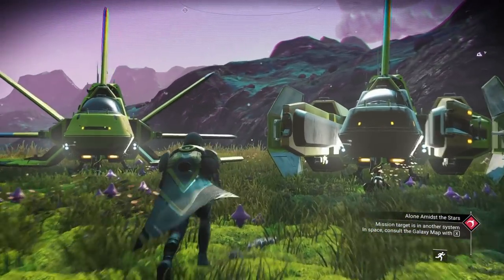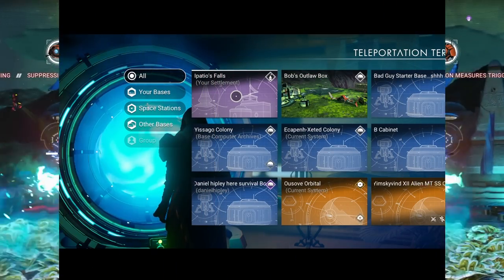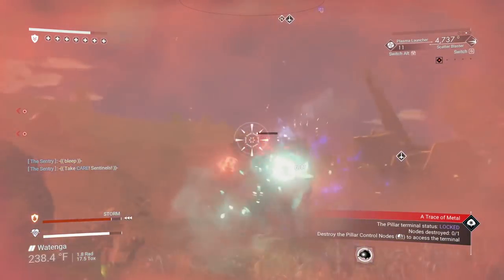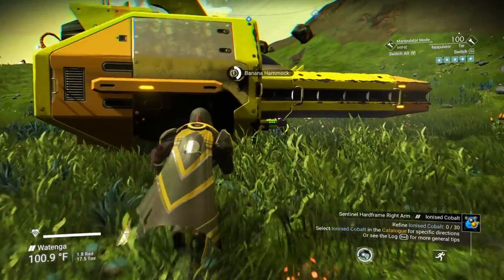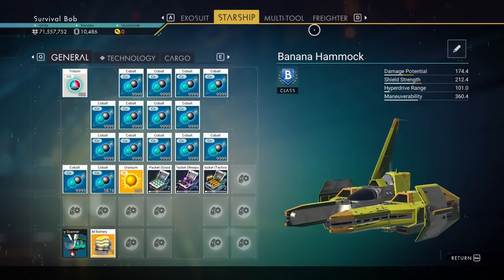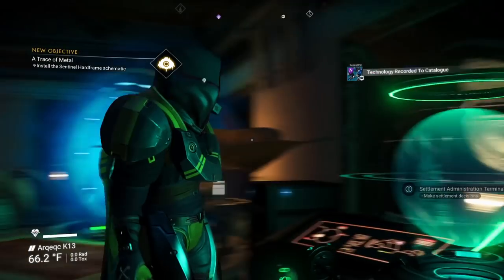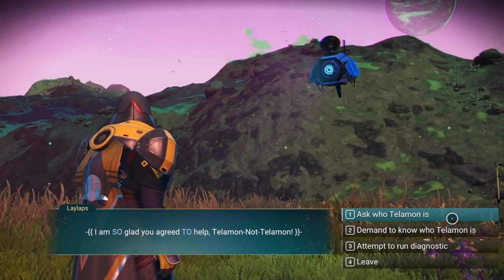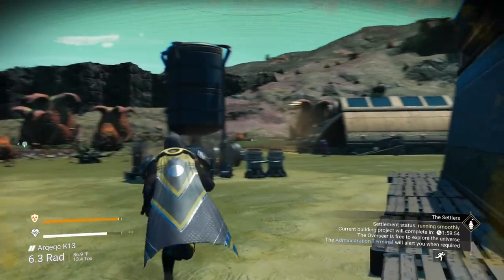Getting some Muscle in No Man's Sky Outlaws Gameplay Ep. 8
You can't be a good outlaw with out some Muscle to back you up, so today we are going to get teh Hardframe Mech Suit for our Minotaur in No Man's Sky Outlaws Gameplay.

PC Specs:
CPU: Intel i9-9900KF
RAM: 64 GB DDR4
GPU: RTX 2080 Super
MB: MSI MPG 2390 Gaming Pro Carbon AC
PS: Corsair RM850

🕹️ Steam: TheSurvivalBob
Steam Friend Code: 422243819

🎮Xbox: SurvivalBob5651